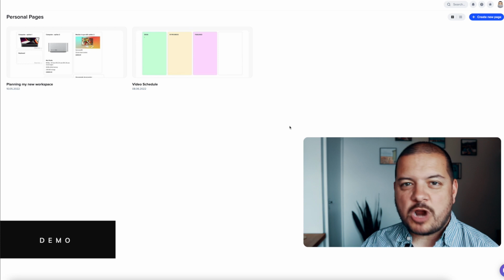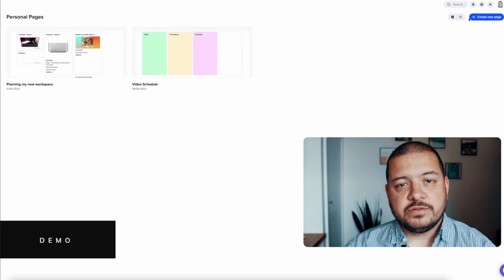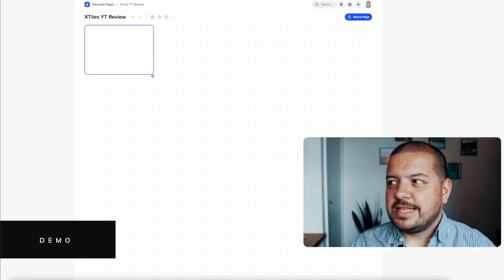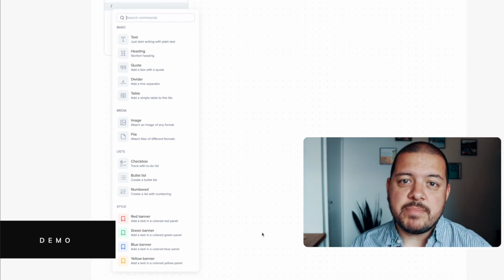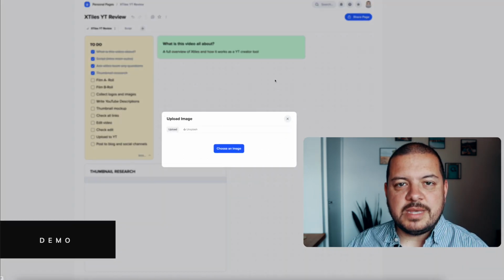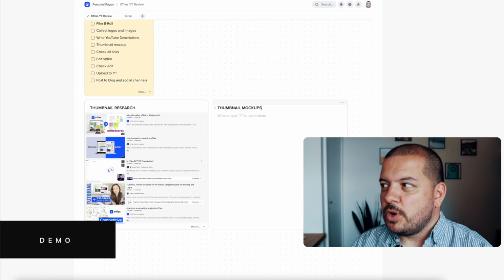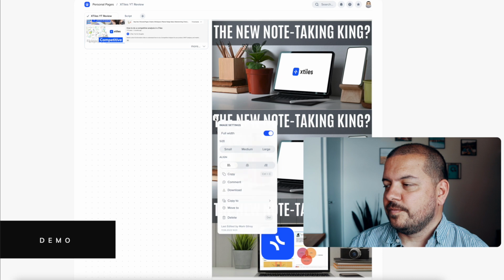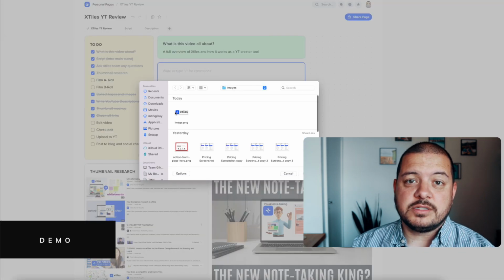xTiles app review - the productivity lovechild of Notion and Miro?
I've been using xTiles for about a month as an alternative to Notion and Miro - as a notetaking and research productivity tool, it works VERY well! This video shows in real-time how I've been using xTiles as a planning tool for my YouTube videos, including:

- Reorganising my xTiles canvas
- Setting up pages
- Using tiles to build a to-do list
- Adding images
- Writing a script
- Collaborating with teams

⌚️TIMESTAMPS

0:00 :  Intro
0:42 : Demo
6:10 : Pricing
7:04 : Supporting Ukraine
🇺🇦 LINKS TO ORGANISATIONS SUPPORTING UKRAINE

AirBnB (a very creative way to get money directly to Ukraine familes)

📨 MONTHLY NEWSLETTER

If you want to receive a monthly summary of interesting news/updates/ideas from the realms of psychology, tech and productivity, you can sign-up to my newsletter

No spam. Ever.

🖥 SETUP

Support the channel for the price of a small beer, with behind-the-scenes access to upcoming videos, private discord group and best of all - your chance to win exclusive giveaways courtesy of the brands I work with.